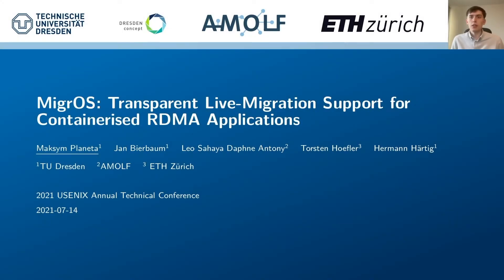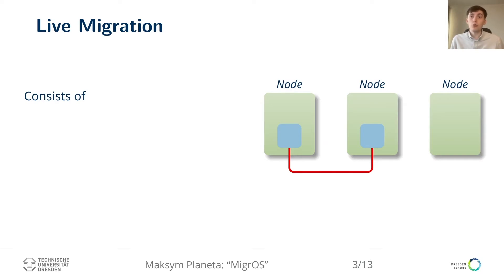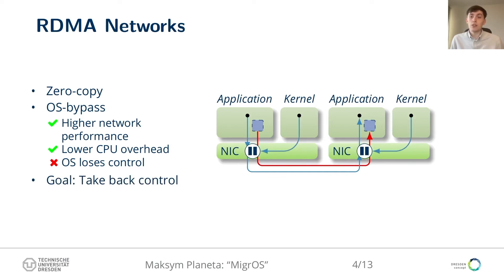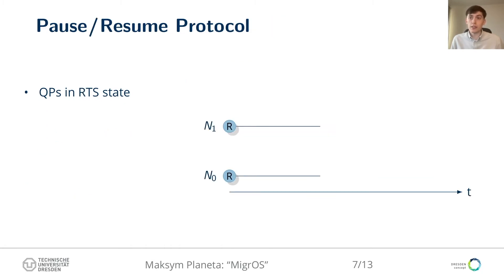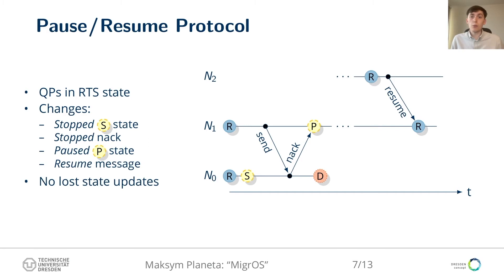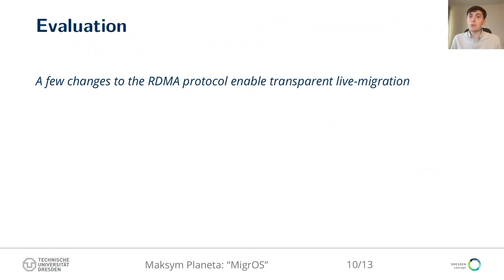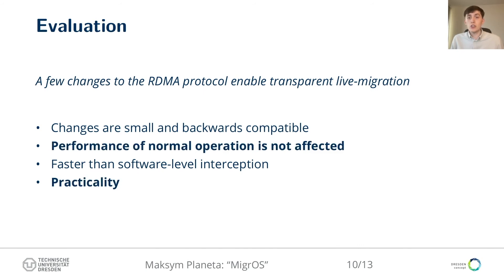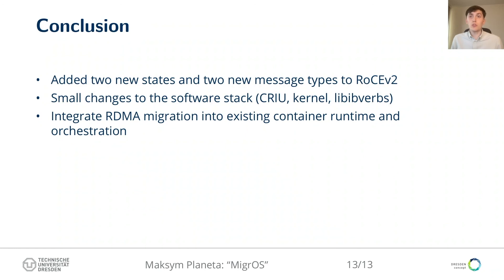USENIX ATC '21 - MigrOS: Transparent Live-Migration Support for Containerised RDMA Applications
Maksym Planeta and Jan Bierbaum, TU Dresden; Leo Sahaya Daphne Antony, AMOLF; Torsten Hoefler, ETH Zürich; Hermann Härtig, TU Dresden

RDMA networks offload packet processing onto specialised circuitry of the network interface controllers (NICs) and bypass the OS to improve network latency and bandwidth. As a consequence, the OS forfeits control over active RDMA connections and loses the possibility to migrate RDMA applications transparently. This paper presents MigrOS, an OS-level architecture for transparent live migration of containerised RDMA applications. MigrOS shows that a set of minimal changes to the RDMA communication protocol reenables live migration without interposing the critical path operations. Our approach requires no changes to the user applications and maintains backwards compatibility at all levels of the network stack. Overall, MigrOS can achieve up to 33% lower network latency in comparison to software-only techniques.